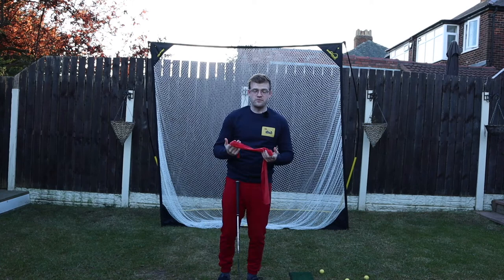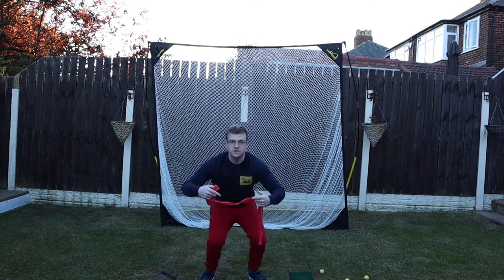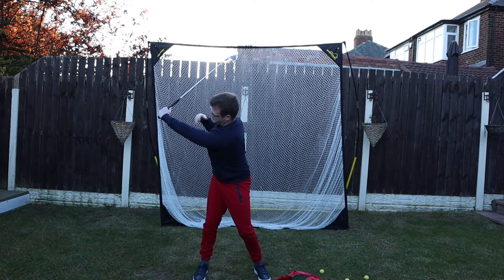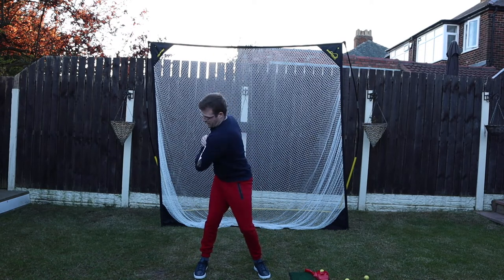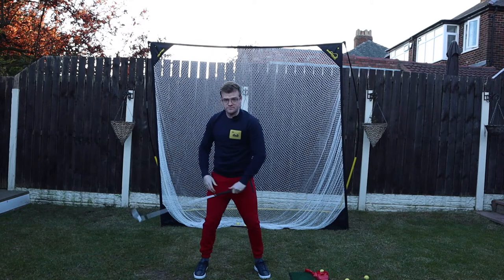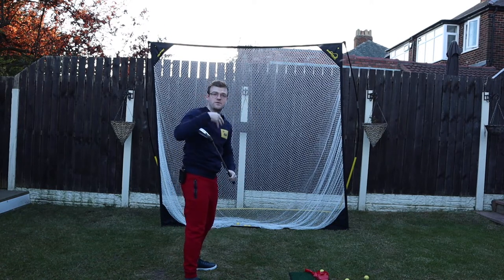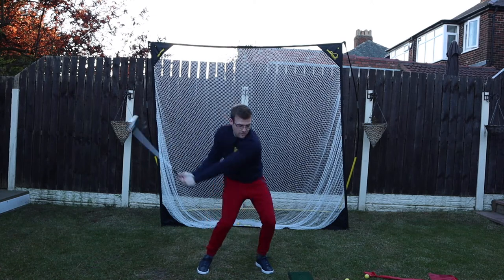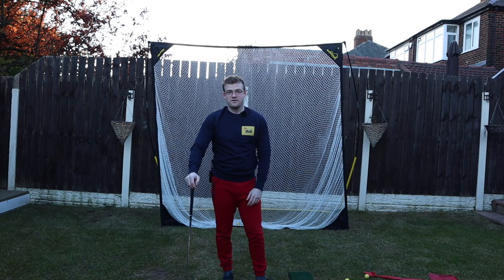Isolation Drills - How to swing faster at home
In this video Ross Eves looks at drills you can do at home when in isolation to help increase your club head speed. Specifically looking at the stretch shortening cycle and its influence on speed in the golf swing.